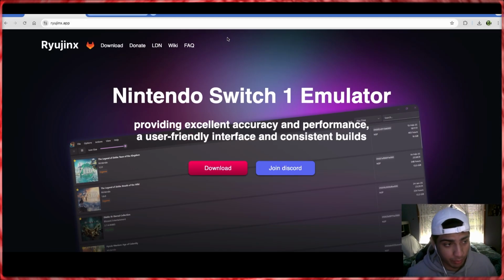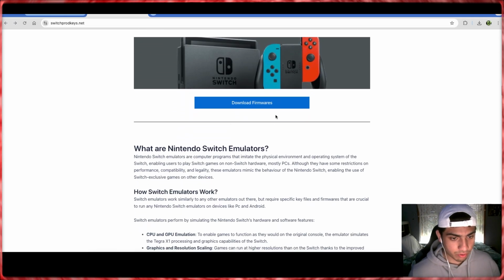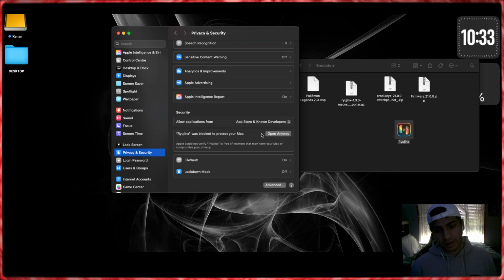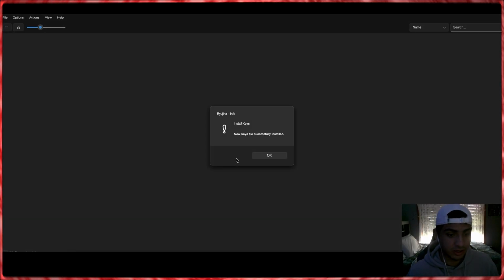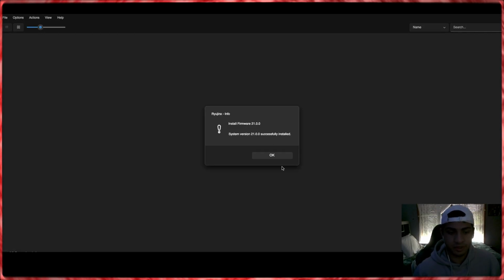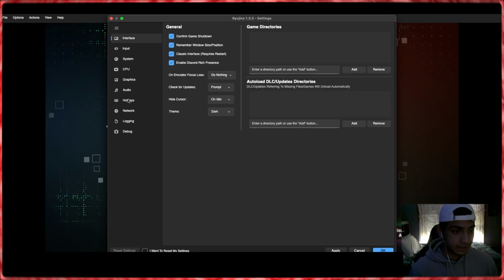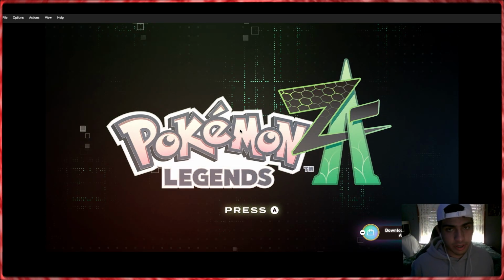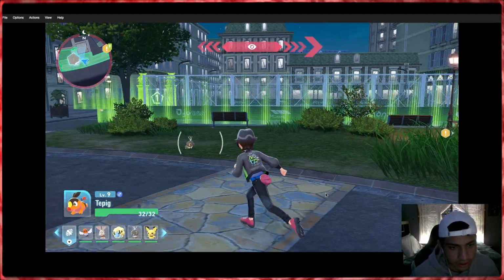How to Play Pokemon Legends Z-A On MAC (For FREE!) | Emulator Setup & Controller Guide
+ In this video, we find out how to play Ledgends ZA (or any switch game for that matter), on PC!!

🎮  (Timestamps)
* 0:00 - Introduction
* 0:12 - Downloading the Ryujinx Emulator
* 0:35 - Downloading Firmware & Keys
* 1:18 - Ryujinx Setup
* 2:46 - Installing NSP
* 3:30 - Housekeeping / Graphics Optimization
* 4:02 - Controller Setup